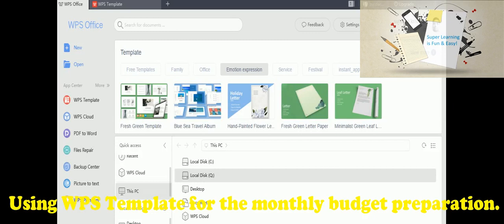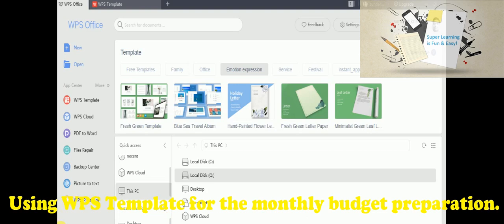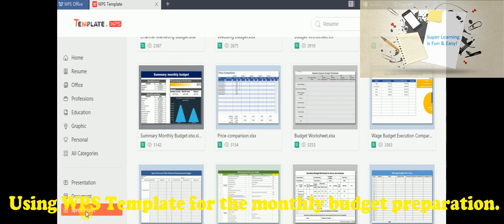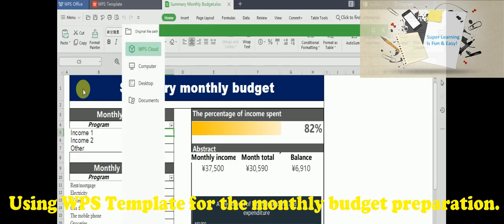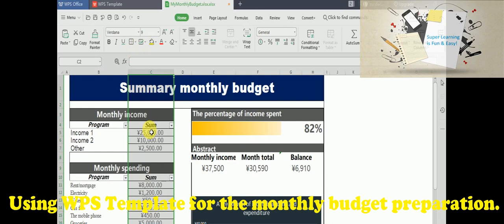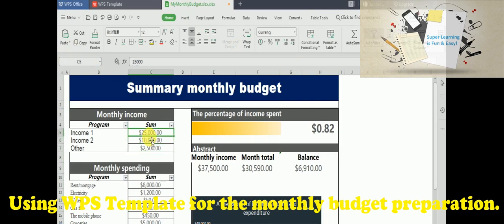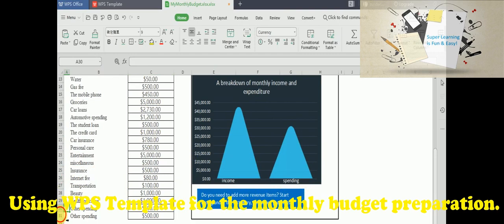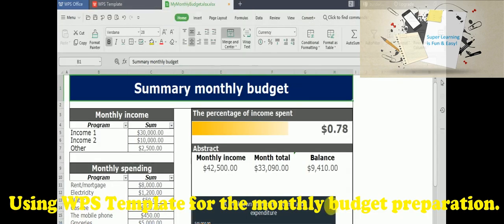WPS office suite - Using Template for monthly budgeting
WPS office suite - Using Template for monthly budgeting. A short demo video on how to use the in-built spreadsheet template for productivity.